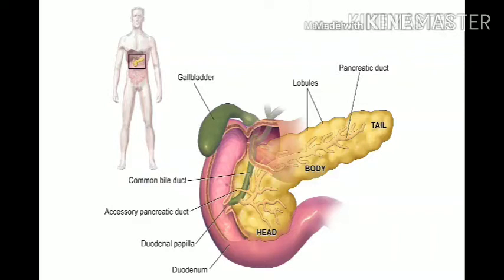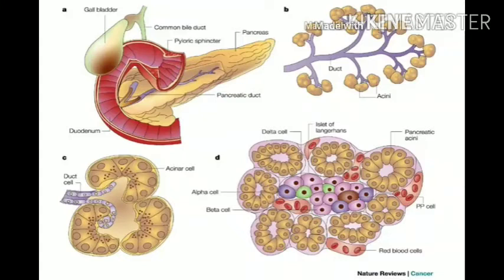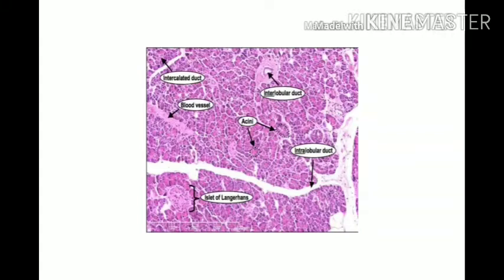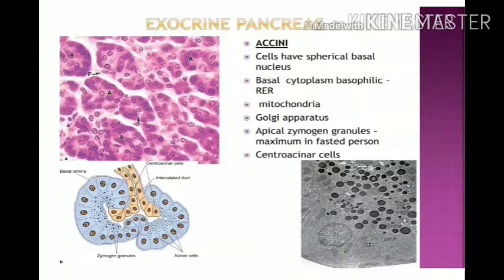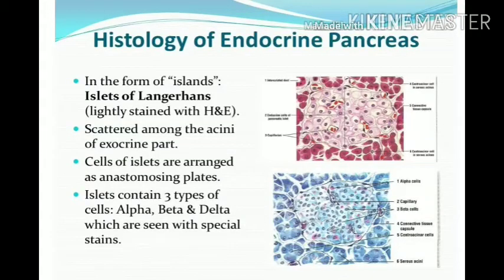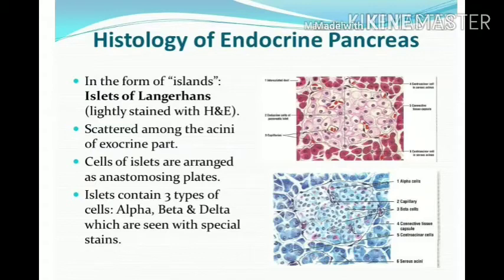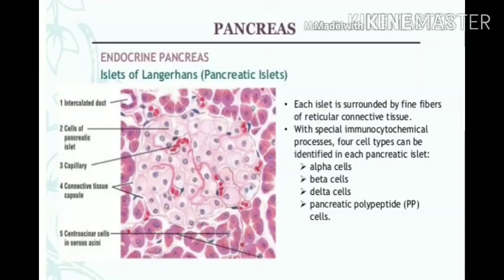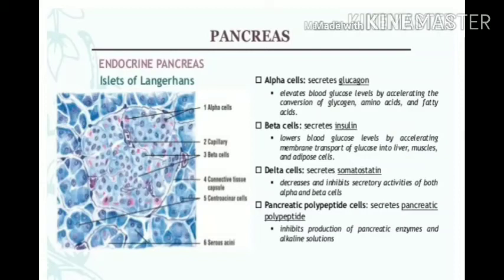Zoology Histology of Mammalian Pancreas